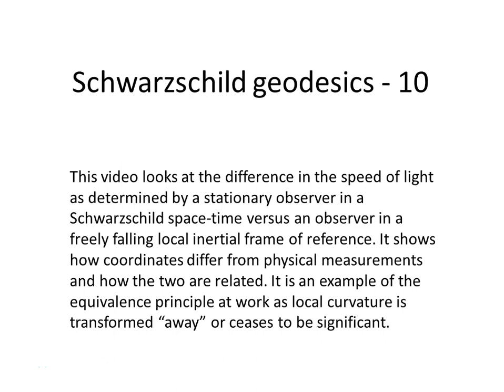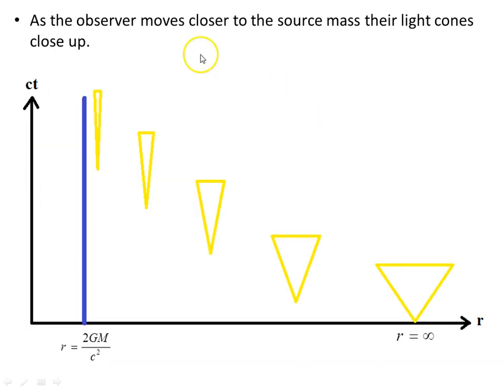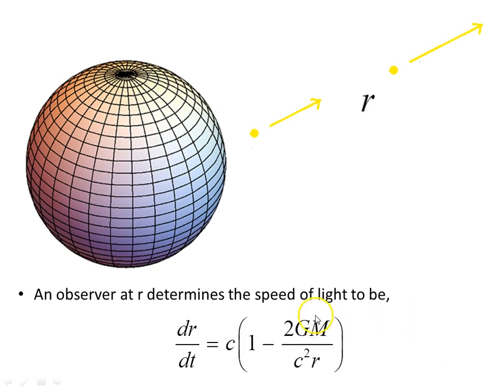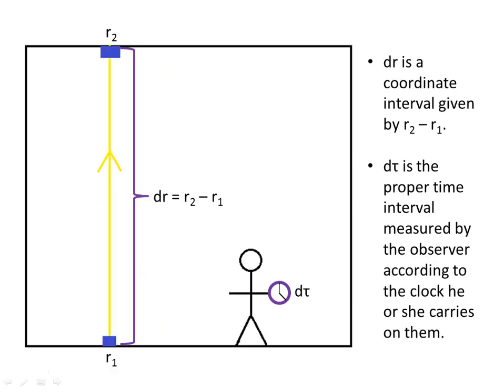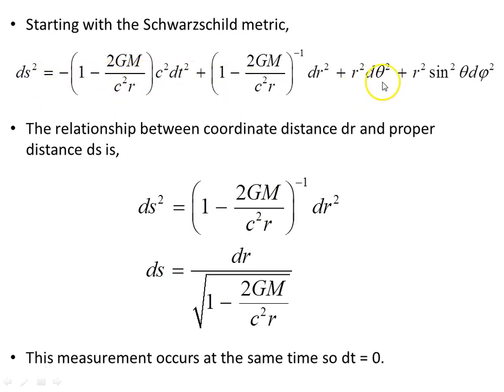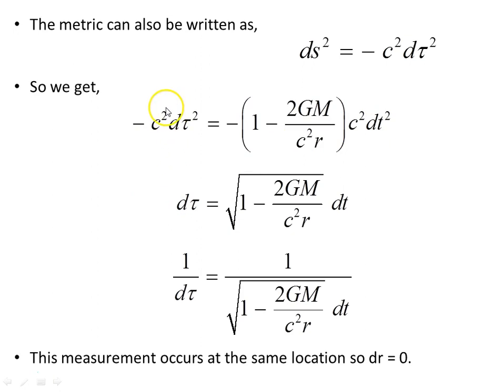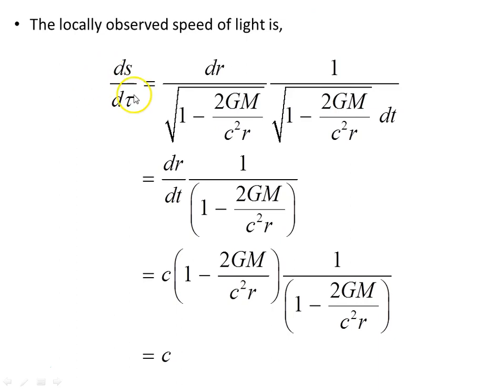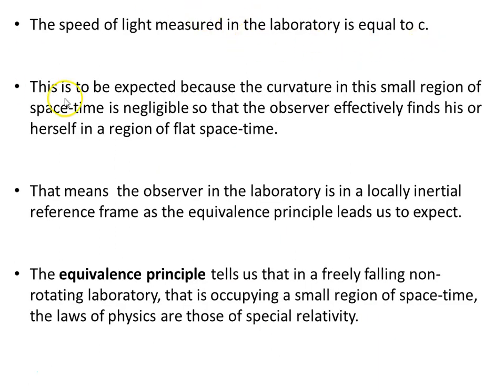Schwarzschild geodesics - 10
This video looks at the difference in the speed of light as determined by a stationary observer in a Schwarzschild space-time versus an observer in a freely falling local inertial frame of reference. It shows how coordinates differ from physical measurements and how the two are related. It is an example of the equivalence principle at work as local curvature is transformed “away” or ceases to be significant.